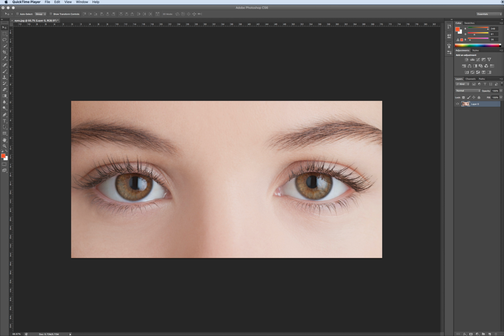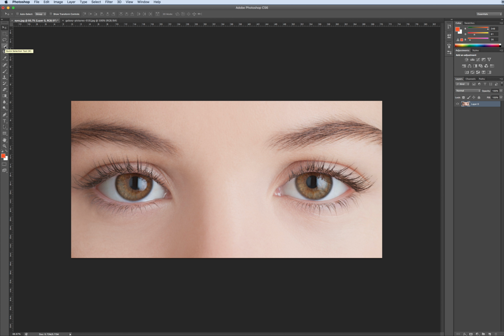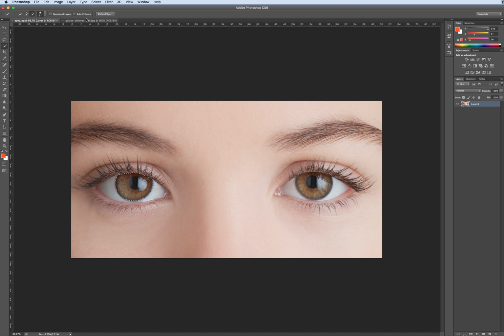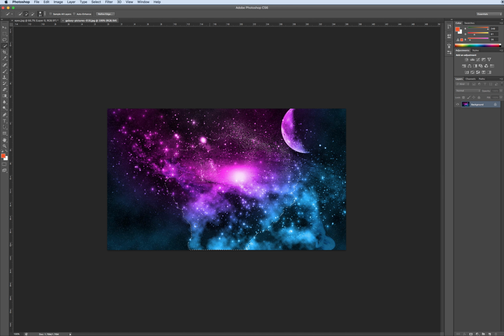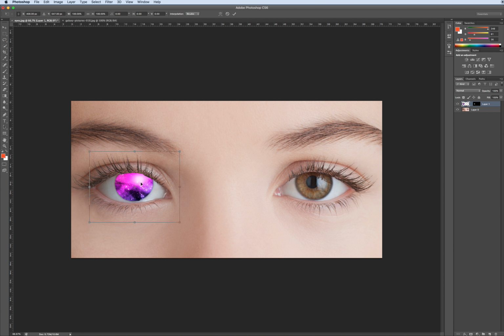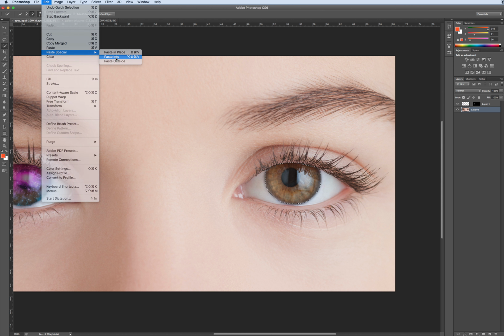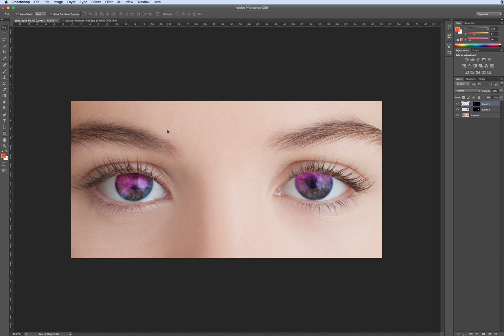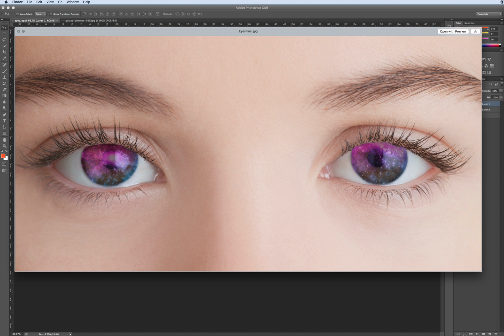Photoshop Lesson Jan 17th 2017